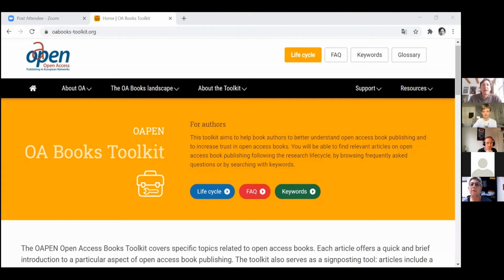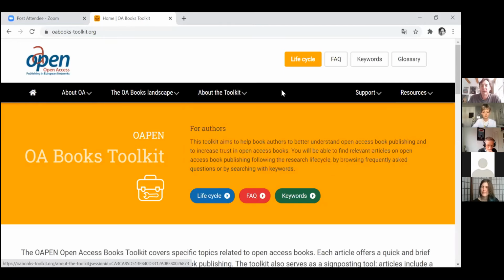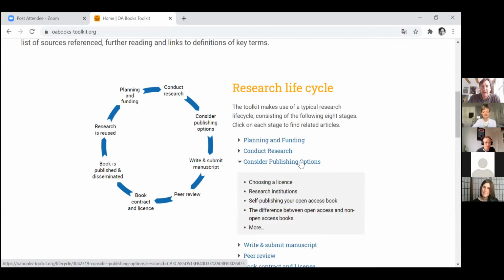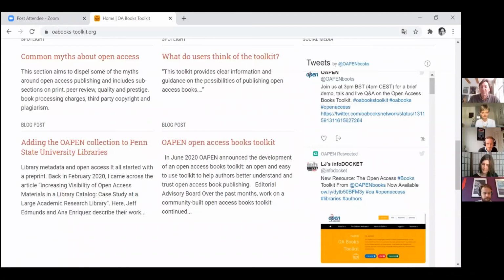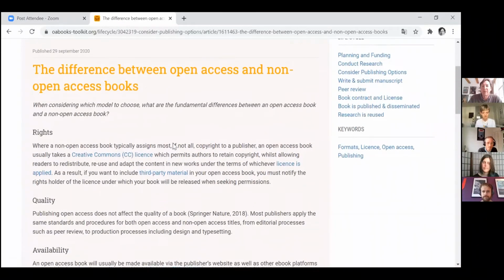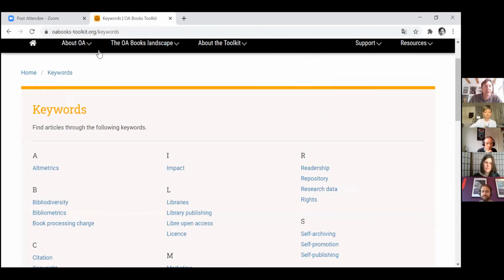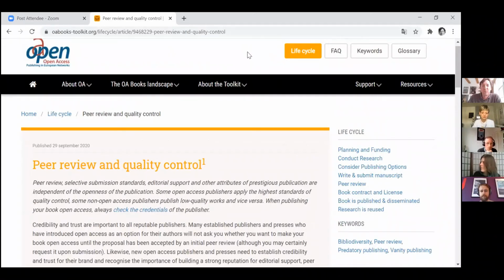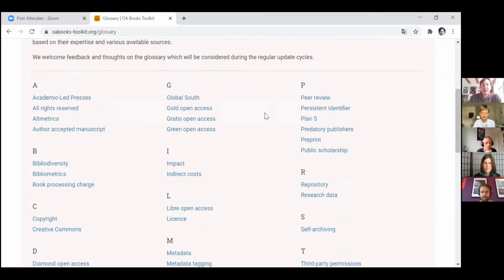boOkmArks: Open Conversations about Open Access Books. Q&A session with Eelco Ferwerda.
The Open Access Books Networks talking to Eelco Ferwerda about the OA Books Toolkit. 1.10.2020.